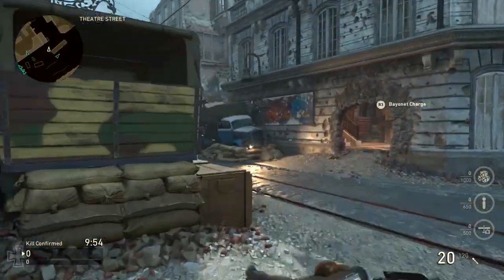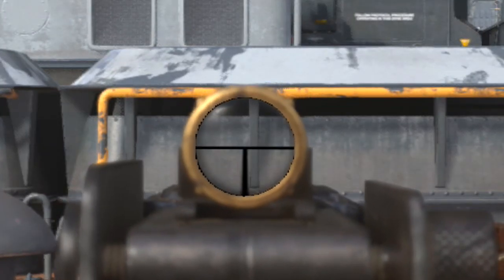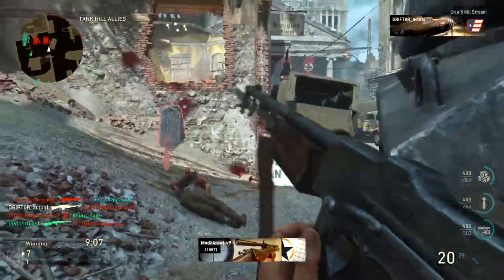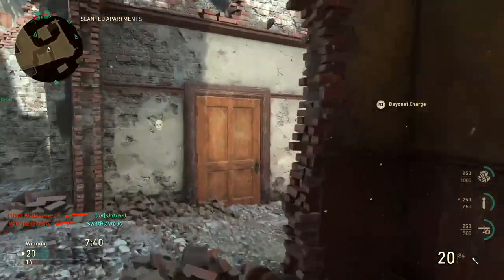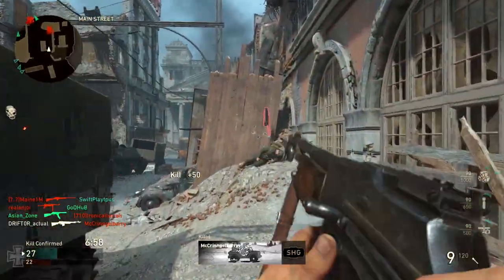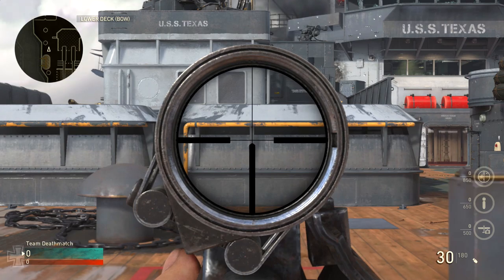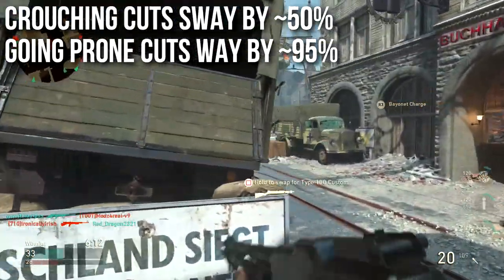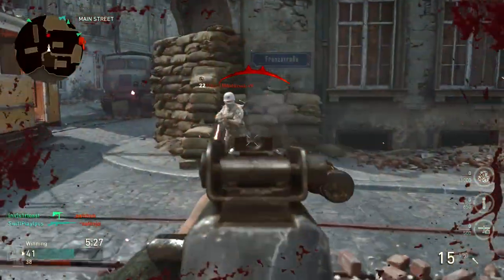WW2 In Depth: Sway Problems & Fixes (Call of Duty: WWII)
CoD WWII has a few guns that I had a lot of difficulty aiming with. At first I thought I was just bad, but after a careful inspection, I discovered that there is a major problem with sway. The problem affects some guns and not others. So today I'm going to highlight the issue, and offer some fixes.

CoD WWII Ultimate Utility w/ full stats from the game code